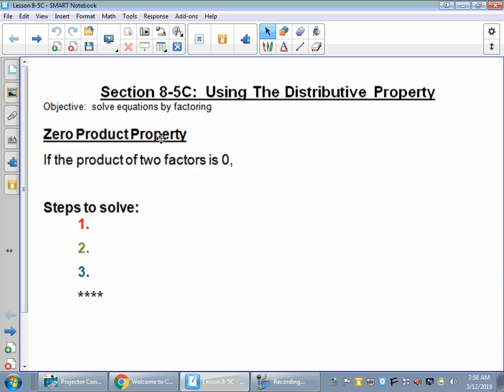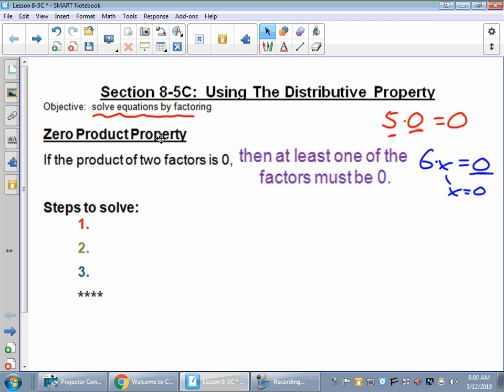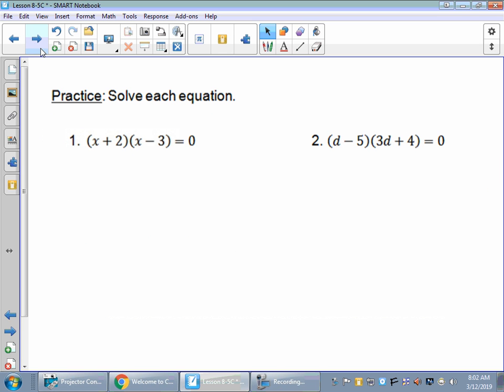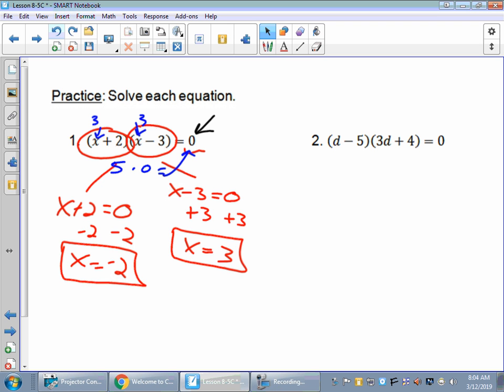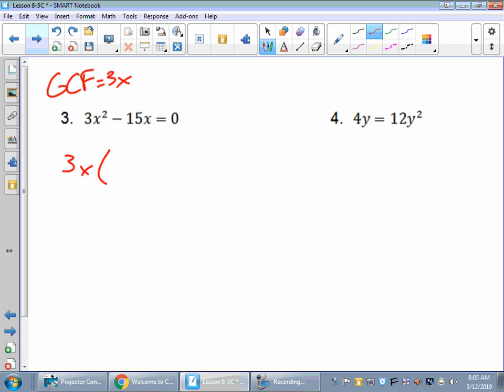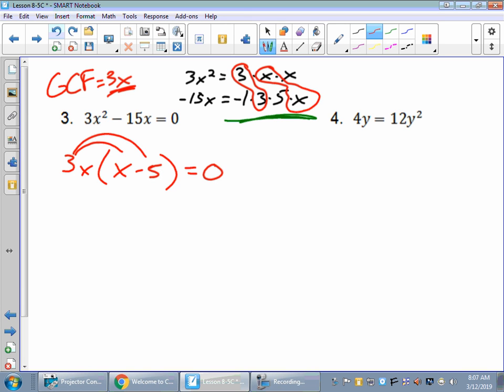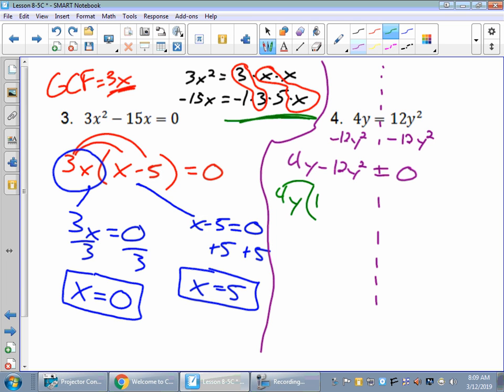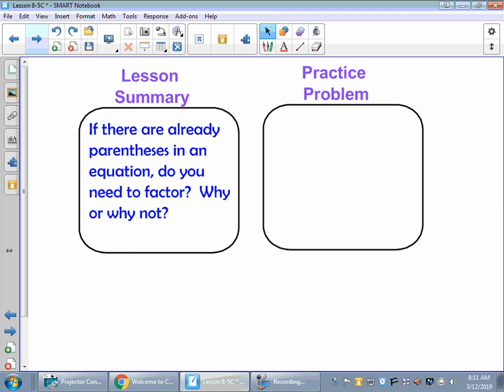Section 8-5C Notes